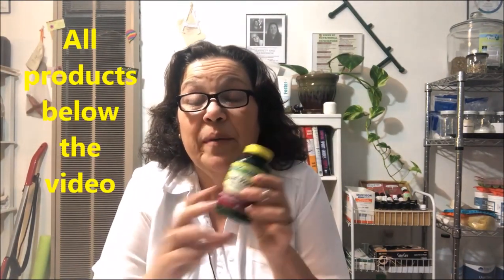5 favorite liver supplements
1. Hepasil DTX 2.TUDCA 3. Beet root 4. life spa liver repair 5. Sulforaphane

when you use CODE: MARIE